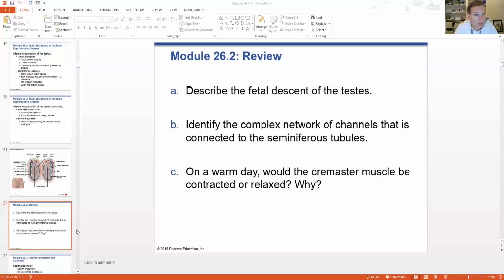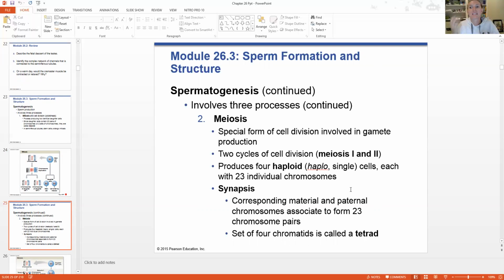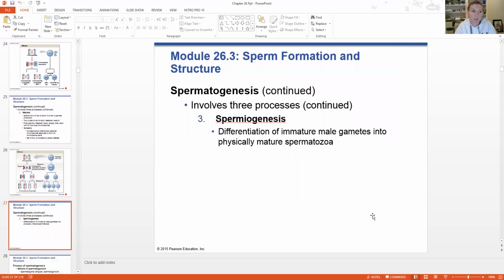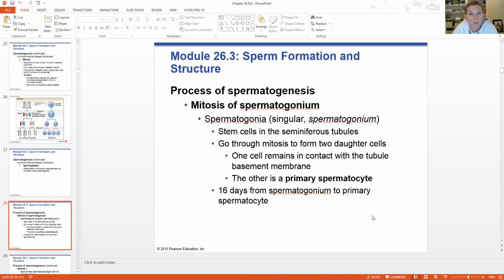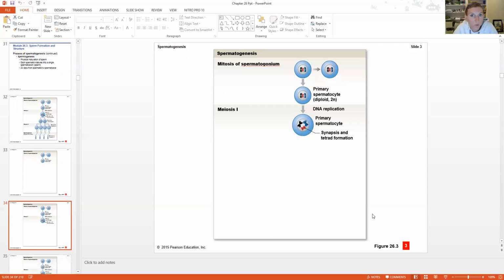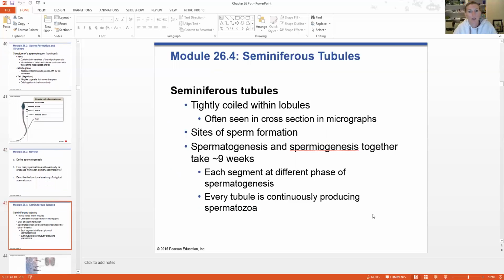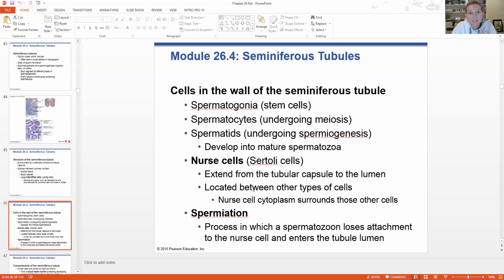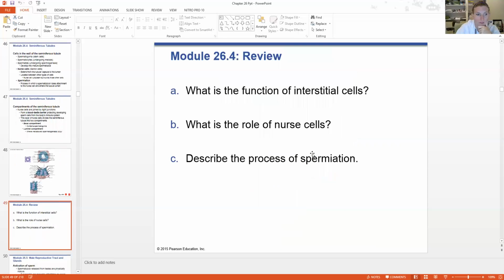Chapter 26 Part 2